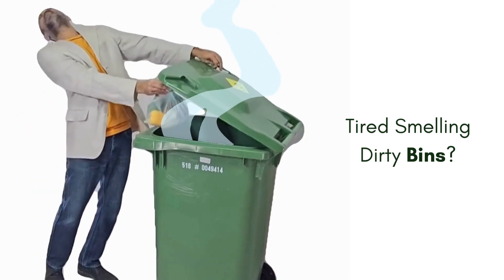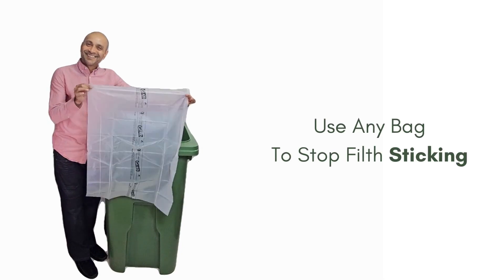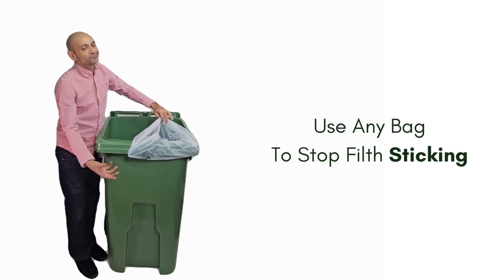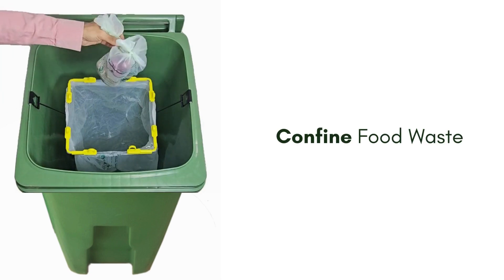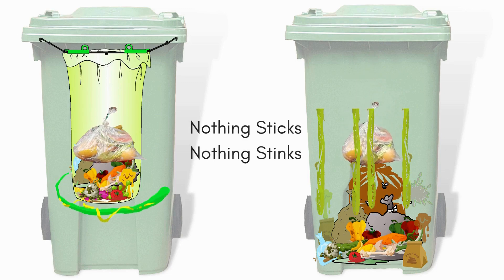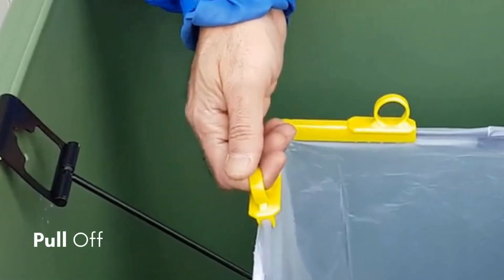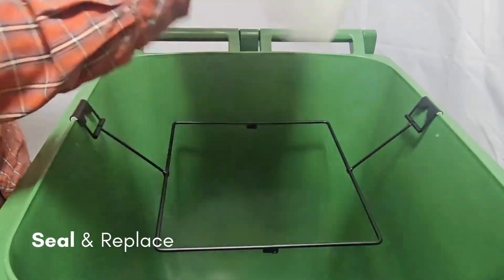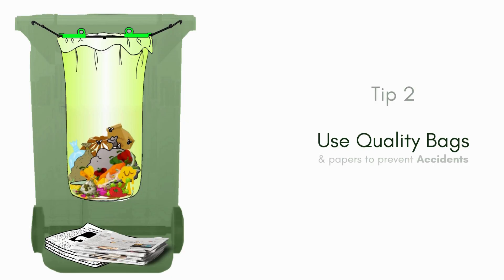How to Keep Your Food Waste Cart Smelling Fresh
Does washing your food waste cart, over and over, seem futile? Cleaning a Gross Mess is a disgusting chore.

And, do you want to help the environment?

BagEZ makes it easy, for you to do all that, and more, Effortlessly.

BagEZ is super simple, easy to use, and it sets up in seconds.

Here's how you set BagEZ up.

Pull the bag, though, and over, the frame.

Press on your BagEZ clips, to secure your bag, and, that's it!

BagEZ Forms Into A leaf Bag Holder holds bags wide open, to make, disposing of waste, leaf cleanup, back yard work, quick and easy.

Effortlessly, rake leaves directly into your bag, or make your garden clean up fast!

Designed to be tough, portable, and compact.

Hang, Hook, Tie or clip BagEZ just about anywhere, to easily manage trash when outdoors, while keeping it, out of reach from pets, or pests.

BagEZ securely holds heavy bags, offering you stress, and accident-free waste disposal.

Turn bags, into handy, and conveniently placed Popup bins, to make your clean up and trash organization, at tailgate events, outdoor parties.

BagEZ is built to last, made of steel, and be used in harsh climates.

From DIY Home Renovation to boating, or fishing, BagEZ, makes outdoor waste management, easy.

Declutter your garage, while making disposing and sorting recyclable waste accessible. Hang Your bags on walls, and off the floor.

Tired of bad Odors and trash can Cleaning

Keep your stinky garbage bins clean, without any messy work.

Use every day, regular-sized, in-store, garbage bags, to line your containers, and keep them clean.

Bag, and contain all yucky waste, that gets collected by the garbage truck.

Leaving you with a fresh and clean can, without using a drop of water, which is great for the environment! Shopping Plastic Bags Can Be Recycled Correctly.

BagEZ fits most wheelie bins, from small medium or large.

BagEZ, comes in 3 sizes, Small Medium And Large Garbage bag Holders, to suit your needs and requirements. Foldable Collapsible And Compact BagEZ Fits Under Sinks, As a Waste Bag Holder, Or Wall Mount Bag Holder, To Make Trash Clean Up Effortless

BagEZ is made of steel, built to withstand the elements,

and, designed to be secured in so many ways, to make life easier. BagEZ is Light weight making it perfect for Roadside and community litter pick up, beach cleanup Drives, and More. Outdoor waste is easily managed by using BagEZ as When Camping or as a Tailgate trash bag.

BagEZ Trash Bag Holders or Garbage Bag Loop Makes Disposing Waste And Cleaning Easy.